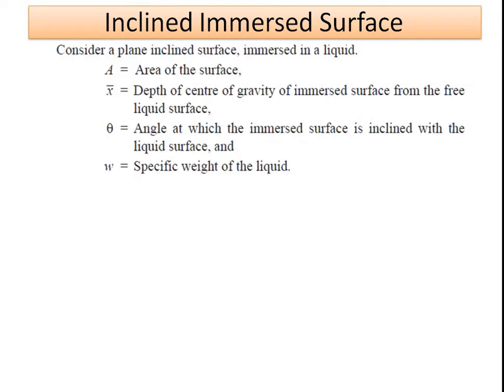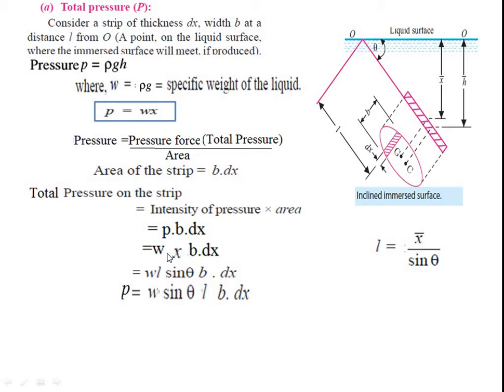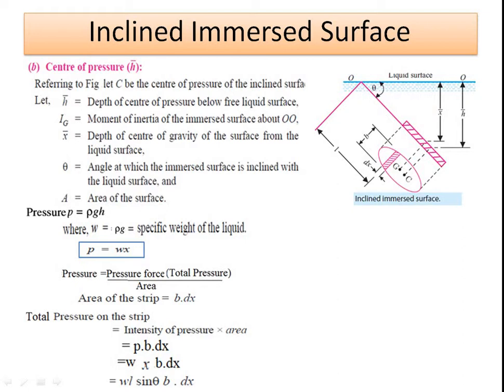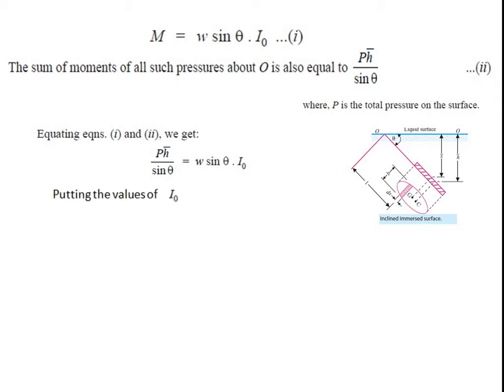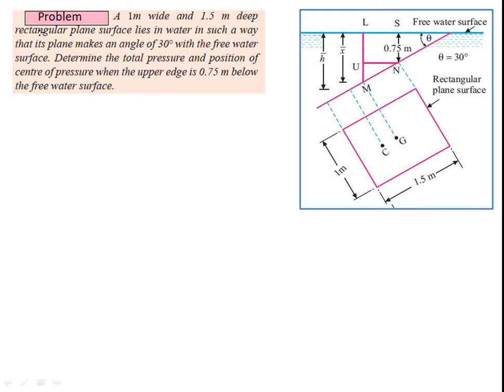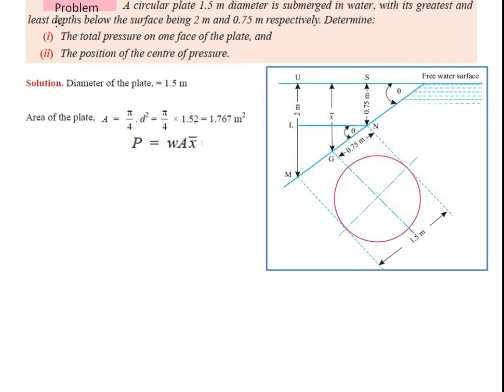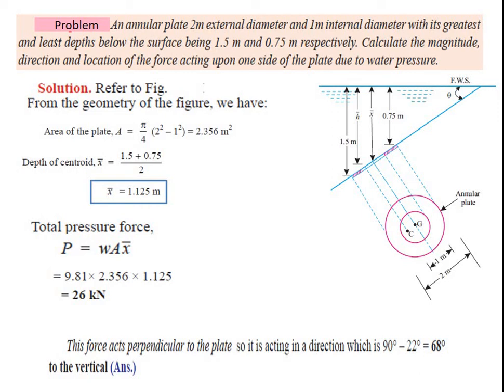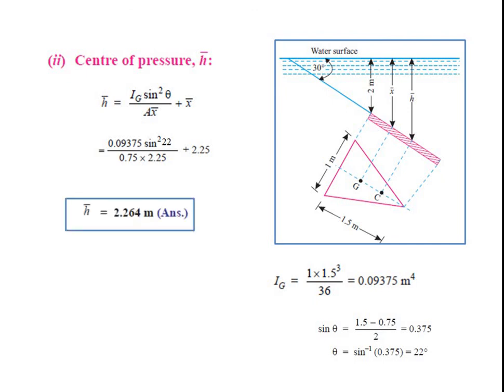Unit 2 Fluid Statics Lecture 2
Hydrostatic forces on submerged bodies –inclined surface